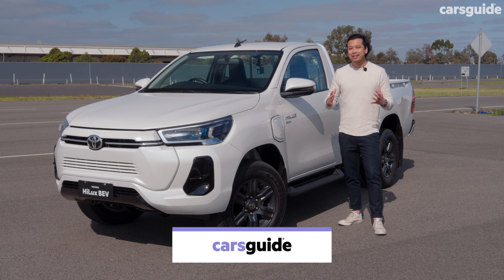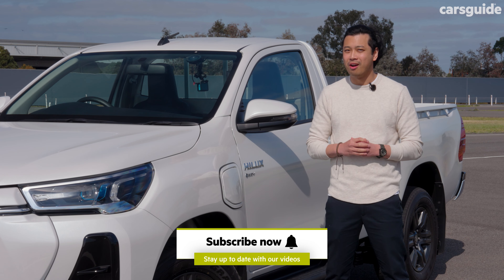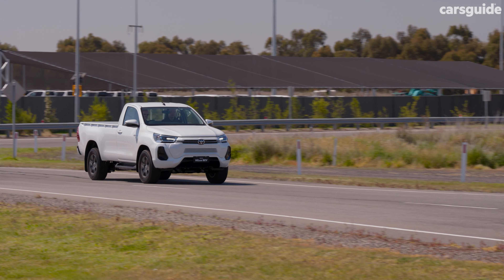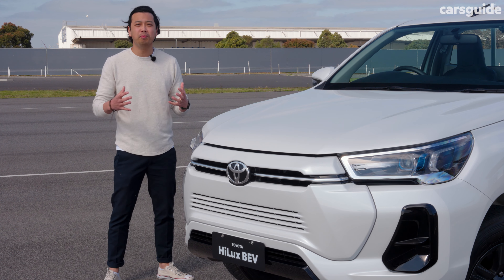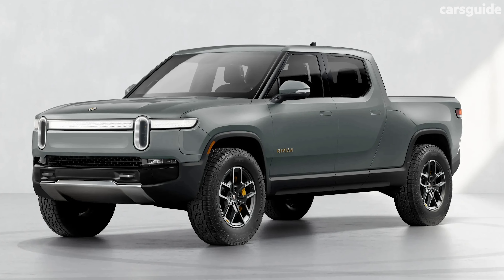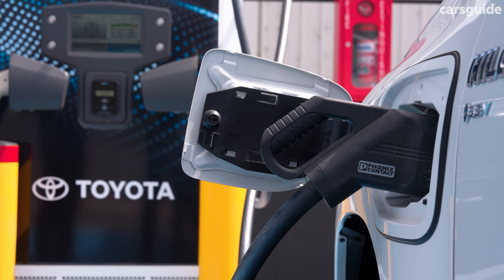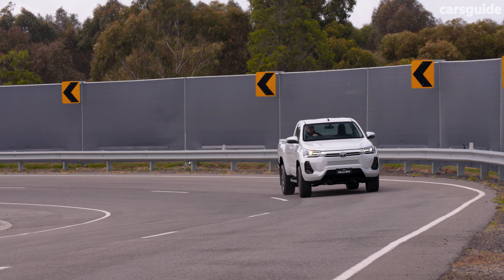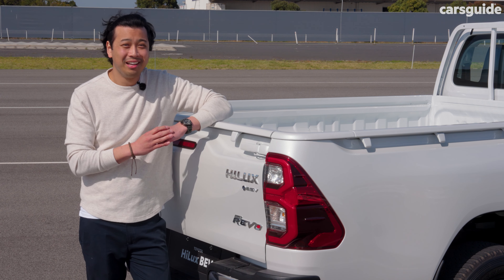Toyota HiLux EV review: Revo electric ute / pick-up concept previews future Ford Ranger PHEV rival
The Toyota HiLux EV is finally here! Well, sort of. Introducing the HiLux Revo concept, Toyota's warning shot to the emerging all-electric ute / pick-up segment. Yes, it's exactly what you think it is: a zero-emissions version of the current generation of Australia's best-selling model.
Out goes the HiLux's tried-and-true 2.8-litre turbo-diesel four-cylinder engine, replaced by an electric motor and a battery pack that's presumed to be small in size. Why's that the case? Well, Toyota hasn't confirmed its capacity, but it has revealed the Revo concept's driving range is about 200km, which is a far cry from what its internal-combustion siblings can achieve.
In this expert review, CarsGuide News Editor Tung Nguyen goes for a very, very brief drive of the HiLux Revo concept to get an early taste of just how bright Toyota's new-energy future is. The Ford Ranger PHEV is locked in for 2025, after all.

00:00 Intro
00:32 Driving
00:49 Efficiency
01:02 Practicality
01:17 Design
01:37 Under the bonnet
02:54 Outro